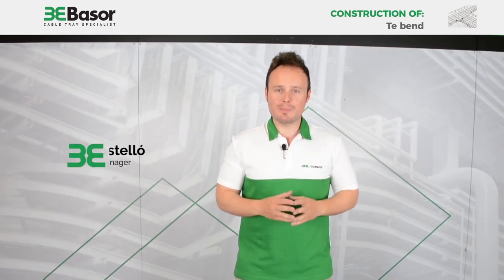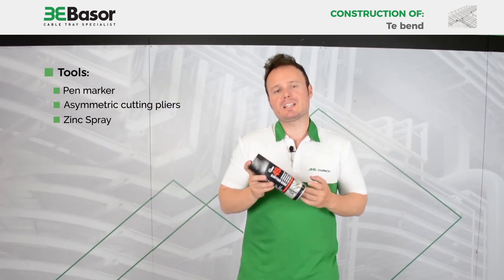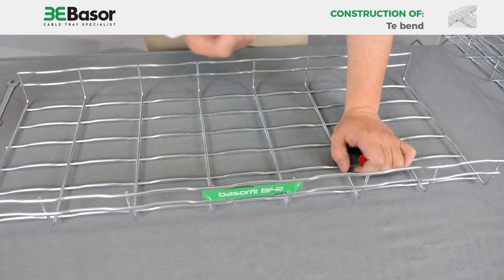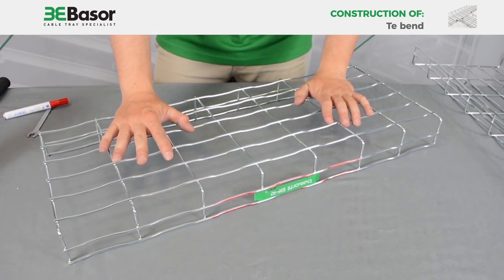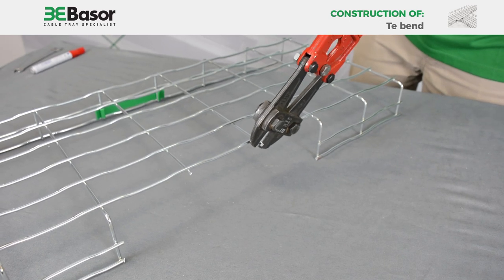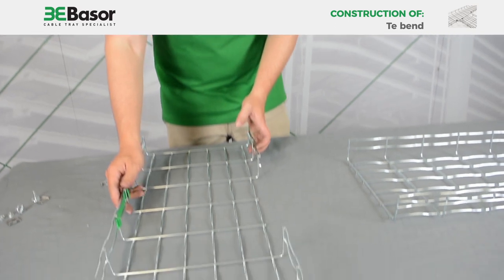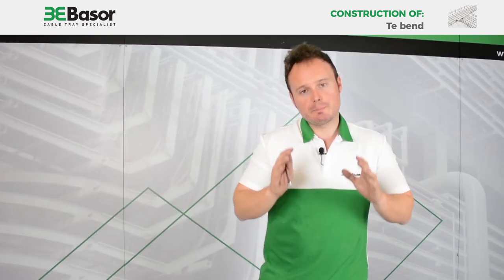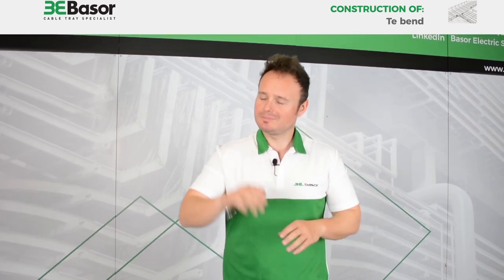Construction of a Te bend from Basorfil basket trays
Tutorial about how to create te bends from a straight cable basket of the Basorfil family